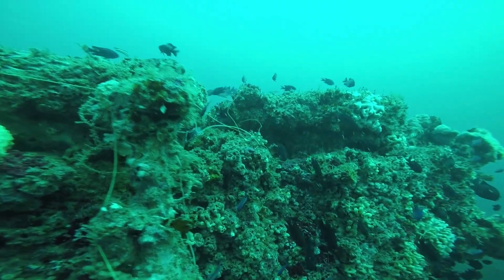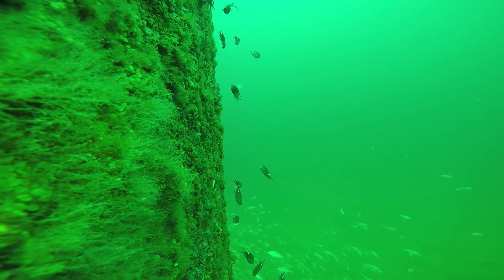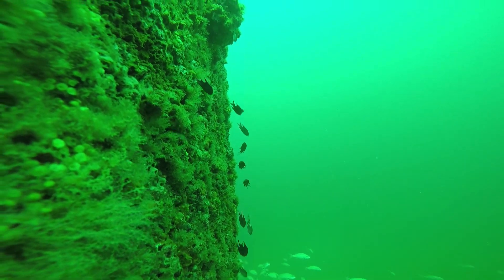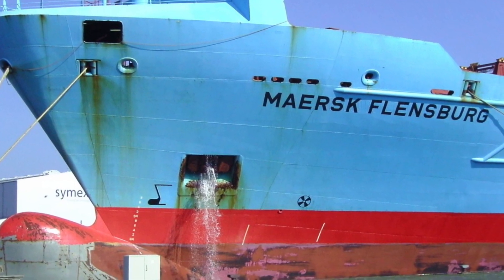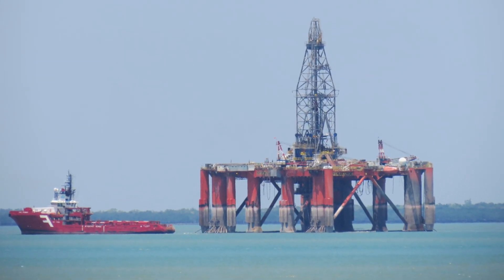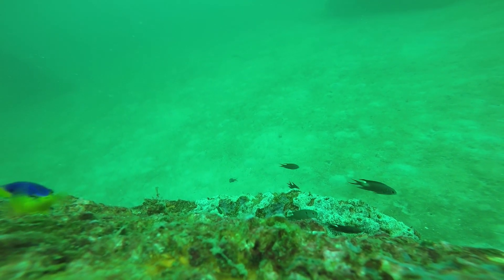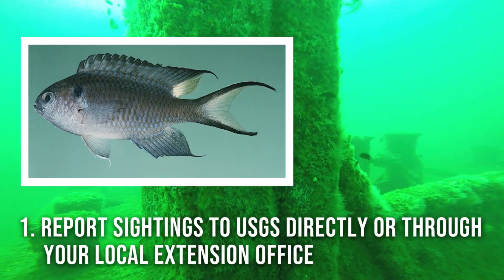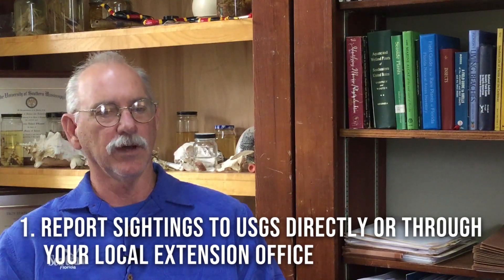Coastal Invasive Species - Regal Demoiselle - FISAW 2020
The regal demoiselle (Neopomacentrus cyanomos) is a small grayish brown damselfish native to Indonesia. The fish first appeared in 2014 in the southern portion of the Gulf of Mexico and has dispersed north. In this edition of Coastal Invaders: In the Know, we will be discussing the invasion of this species in our area.

This video is part of a series produced for Florida Invasive Species Awareness Week 2020.